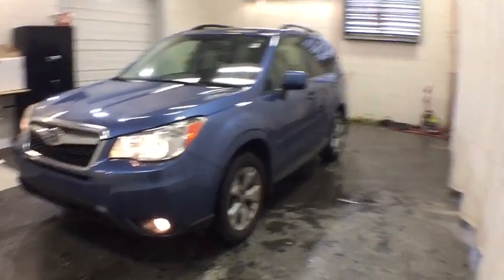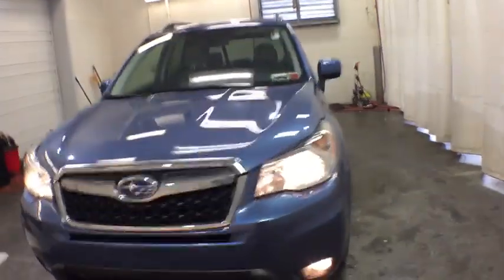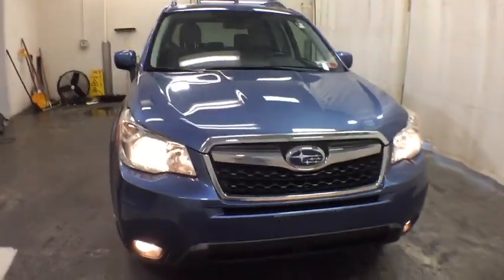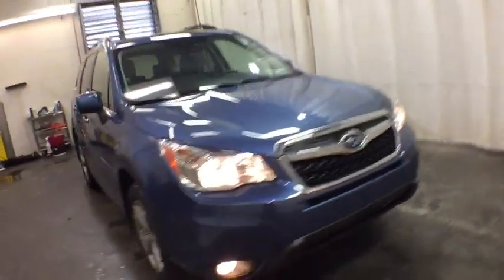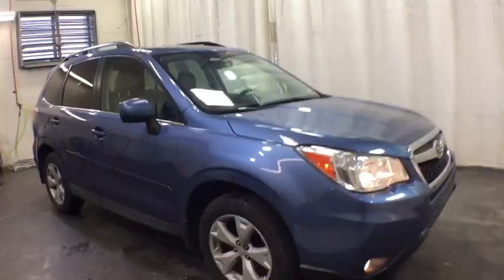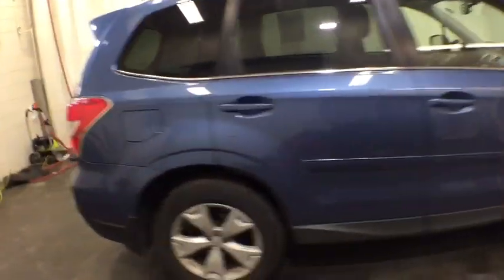2016 Subaru Forester Troy, Colonie, Glenville, Clifton Park, Saratoga Springs, NY U69158A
Quartz Blue Pearl Used 2016 Subaru Forester available in Troy, New York at Carbone Subaru of Troy. Servicing the Colonie, Glenville, Clifton Park, Saratoga Springs, NY area.
2016 Subaru Forester 2.5i Limited - Stock#: U69158A - VIN#: JF2SJAHC6GH448654

Some of our Pre-Owned vehicles may be subject to unrepaired safety recalls. Check for a vehicle s unrepaired recalls by VIN CAMERA, ALL WHEEL DRIVE, LEATHER, HEATED FRONT SEATS, BLUETOOTH, MOONROOF, MP3 Player, KEYLESS ENTRY, 32 MPG Highway, SAT RADIO, POWER LIFTGATE, ALLOY WHEELS.